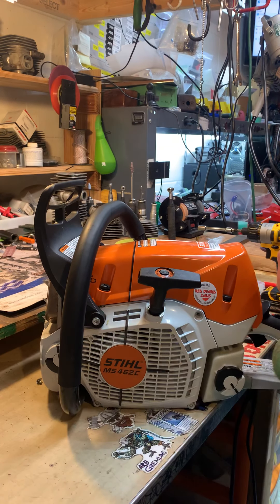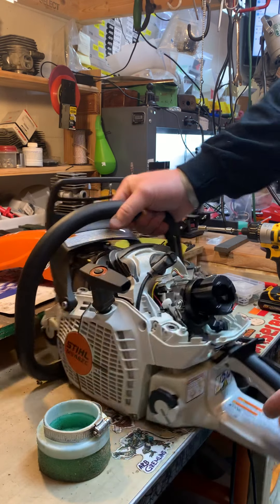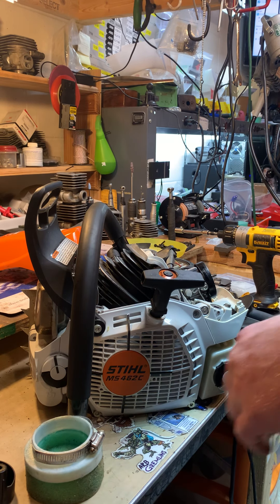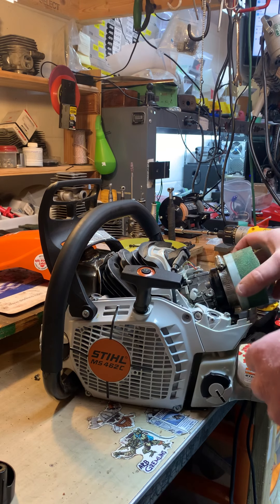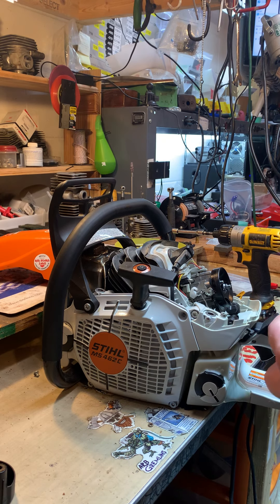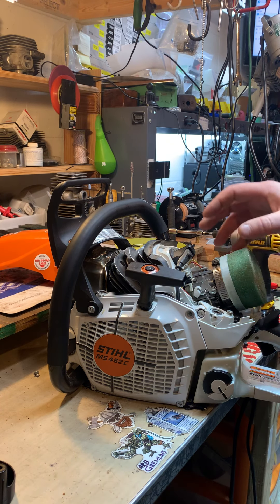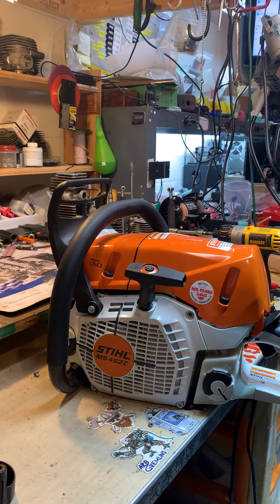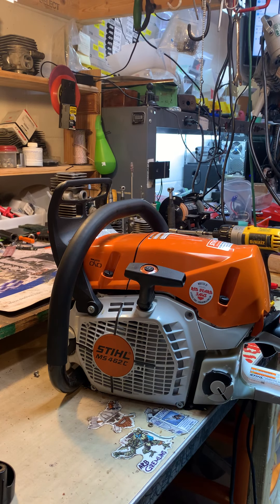Stoeckel Stacks / West Coast Saws Stihl MS462 Air Filter Installation